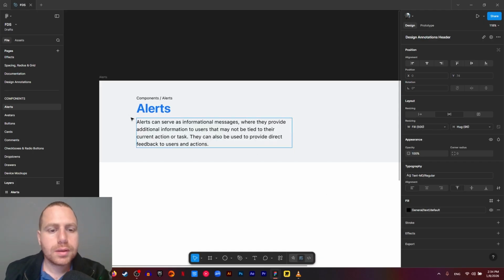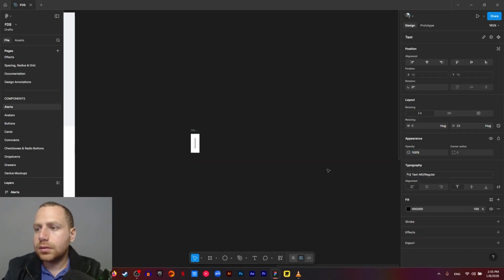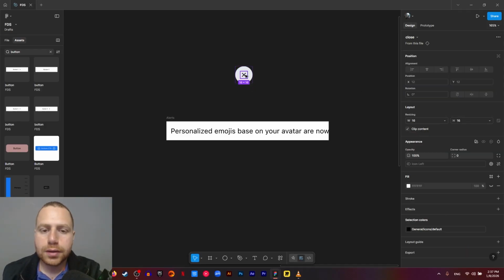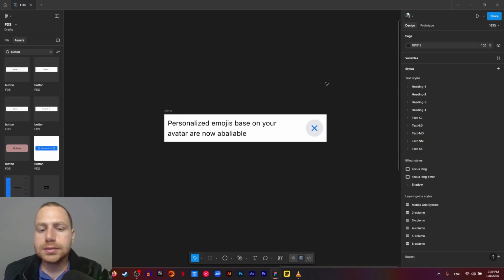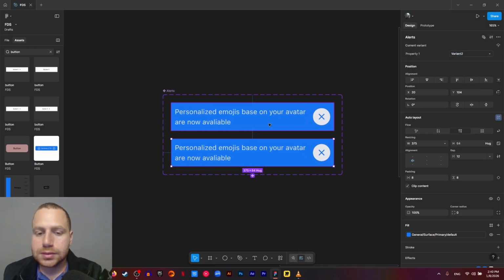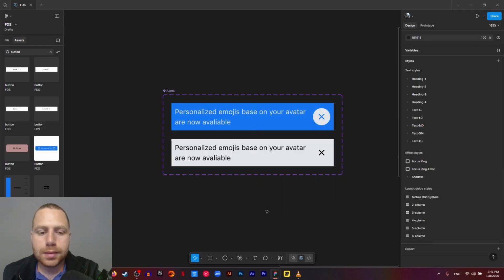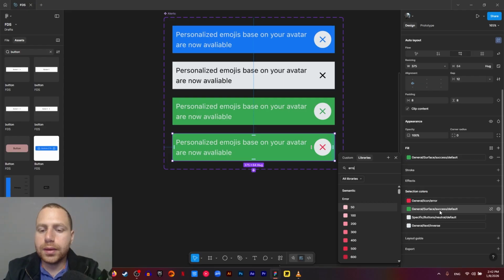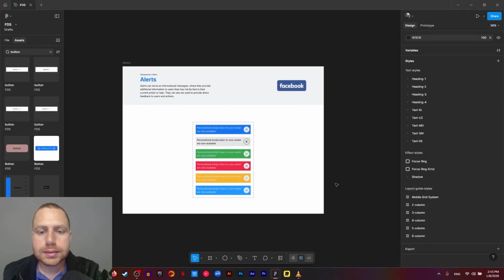Design System Deep Dive: Facebook's Alert Component Using Responsive Variables | Figma Tutorial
In this video, I'm going to show you how to setup your Primitive Variables Collection in order to build the Facebook Design System.